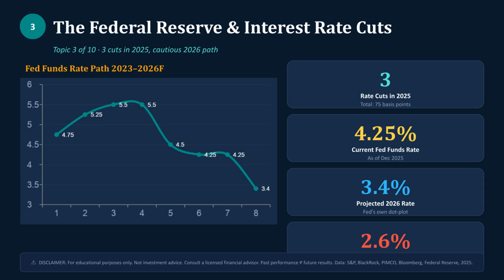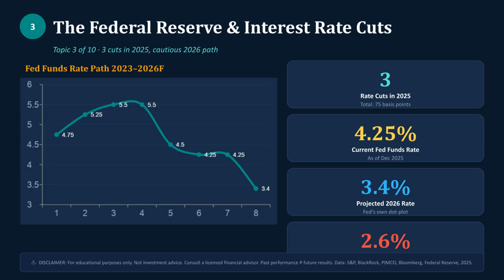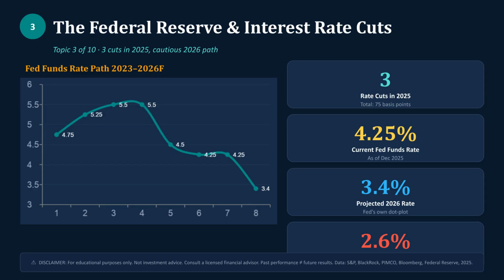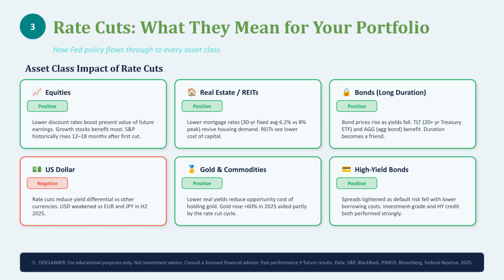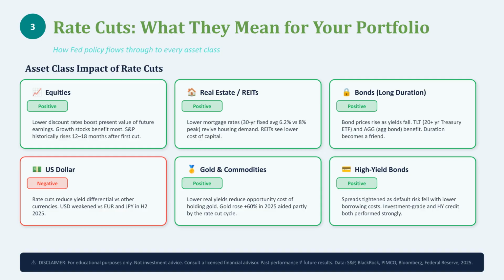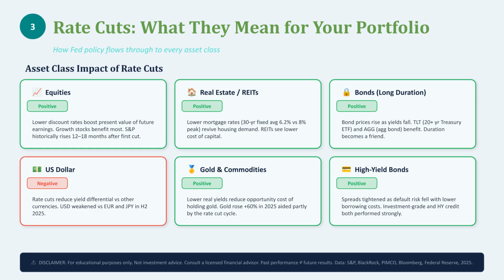THE FEDERAL RESERVE & INTEREST RATE CUTS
Fed Funds Rate Path 2023–2026
Rate Cuts: Impact on Every Asset Class